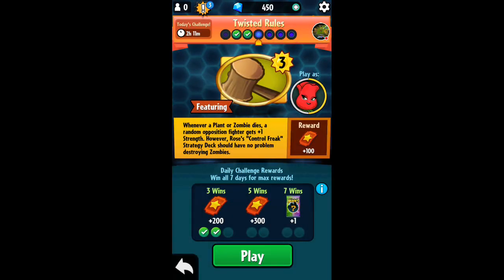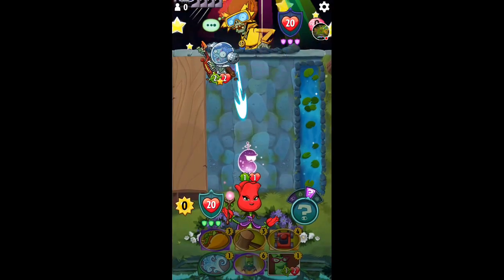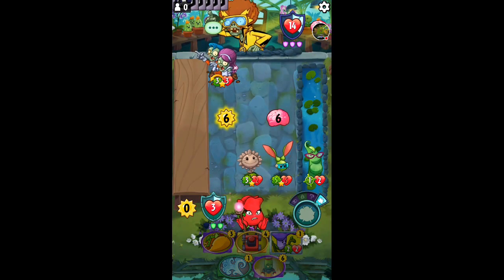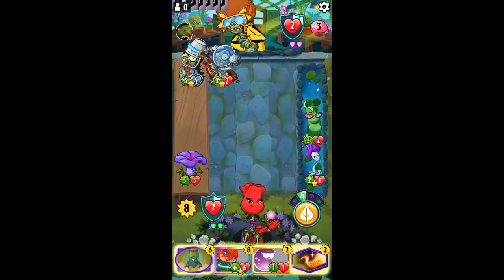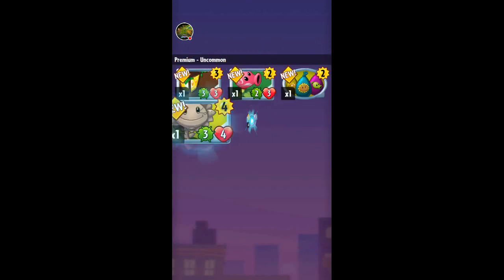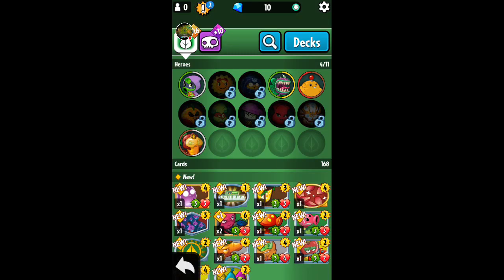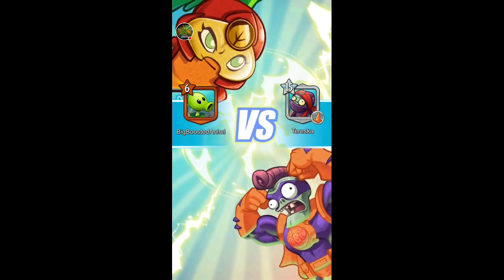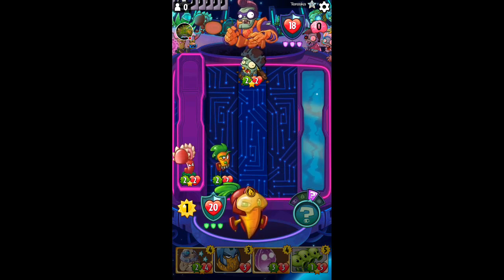New Beta-Carrotina Hype! Plants vs Zombies Heroes #6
Will I be able to pick that pesky root out of the new packs? Find out on today's daily episode of Plants v Zombies Heroes!